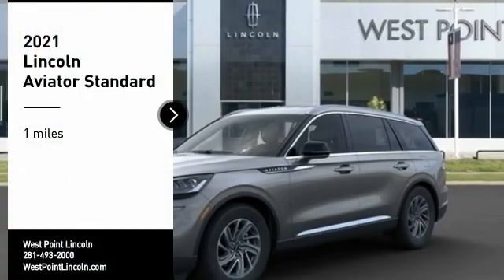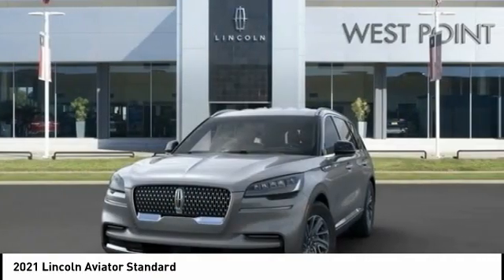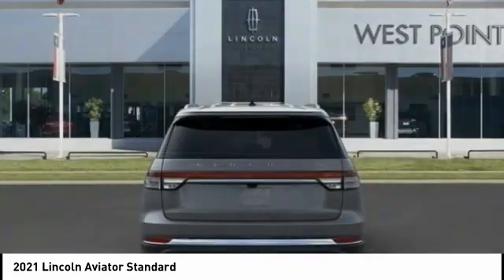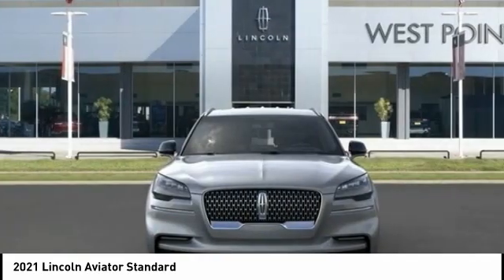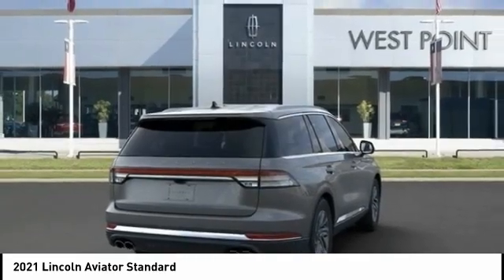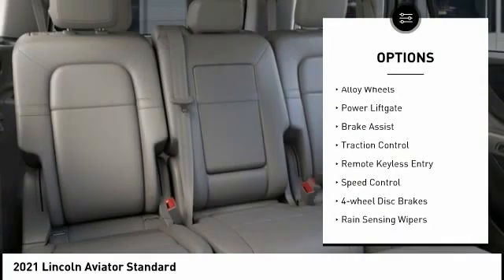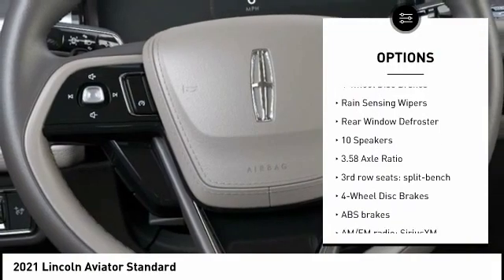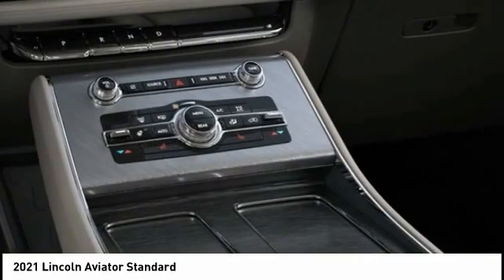2021 Lincoln Aviator Houston TX 1G181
2021 Lincoln Aviator Standard

Price includes: $1000 - Retail Bonus Customer Cash. Exp. 03/31/2021   Recent Arrival!brbrbrWest Point Lincoln is proud to offer this good-looking 2021 Lincoln Aviator Standard in Gray with Sandstone Lincoln Soft To interior. Well equipped with Equipment Group 100A, 10 Speakers, 3.58 Axle Ratio, 3rd row seats: split-bench, 4-Wheel Disc Brakes, ABS brakes, Air Conditioning, Alloy wheels, AM/FM radio: SiriusXM, Audio memory, Auto High-beam Headlights, Auto-dimming door mirrors, Auto-dimming Rear-View mirror, Automatic temperature control, Brake assist, Bumpers: body-color, Compass, Delay-off headlights, Driver door bin, Driver vanity mirror, Dual front impact airbags, Dual front side impact airbags, Electronic Stability Control, Emergency communication system: SYNC 3 911 Assist, Exterior Parking Camera Rear, Four wheel independent suspension, Front anti-roll bar, Front Bucket Seats, Front Center Armrest, Front dual zone A/C, Front reading lights, Fully automatic headlights, Garage door transmitter, Heated door mirrors, Heated front seats, HVAC memory, Illuminated entry, Knee airbag, Lincoln Soft Touch Heated Front Captain's Chairs, Low tire pressure warning, Memory seat, Occupant sensing airbag, Outside temperature display, Overhead airbag, Overhead console, Panic alarm, Passenger door bin, Passenger vanity mirror, Power door mirrors, Power driver seat, Power Liftgate, Power passenger seat, Power steering, Power windows, Radio data system, Radio: Lincoln Premium Audio System, Rain sensing wipers, Rear air conditioning, Rear anti-roll bar, Rear reading lights, Rear window defroster, Rear window wiper, Remote keyless entry, Roof rack: rails only, Security system, SiriusXM, Speed control, Speed-Sensitive Wipers, Split folding rear seat, Spoiler, Steering wheel mounted A/C controls, Steering wheel mounted audio controls, SYNC 3 Communication & Entertainment System, Tachometer, Telescoping steering wheel, Tilt steering wheel, Traction control, Trip computer, Turn signal indicator mirrors, Variably intermittent wipers, and Wheels: 19 Bright-Machined Aluminum.